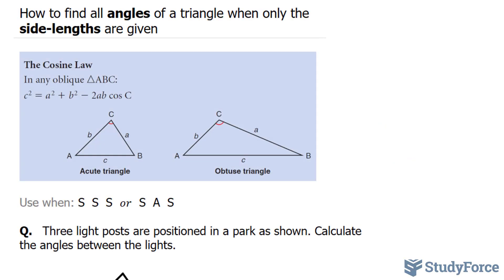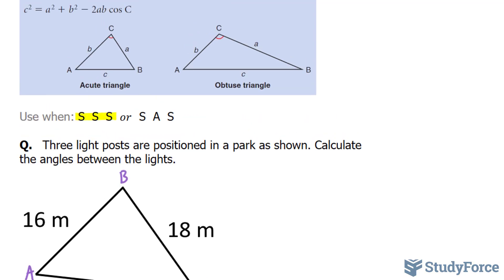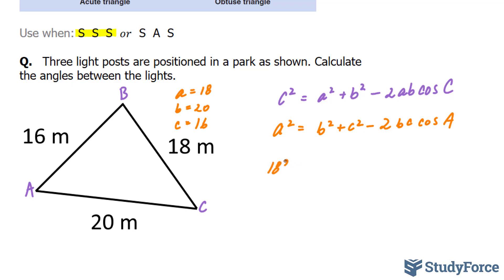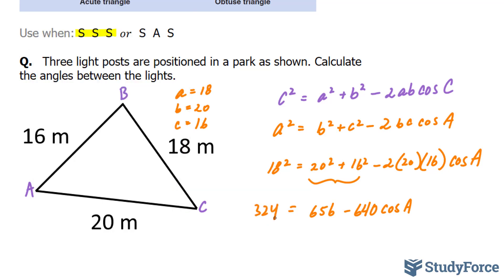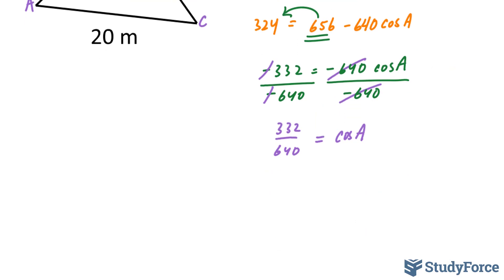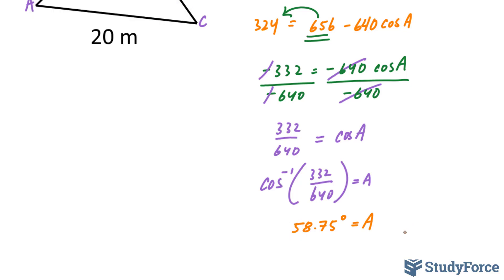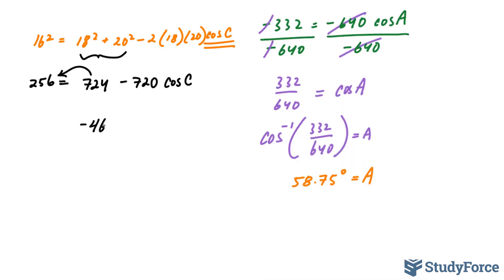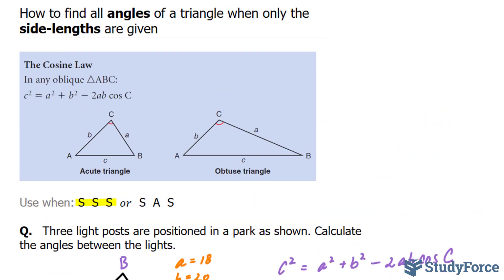📚 How to find all angles of a triangle when only the side lengths are given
Use when: S  S  S  or  S  A  S

Q.   Three light posts are positioned in a park as shown. Calculate the angles between the lights.